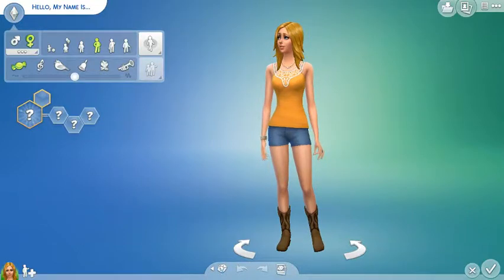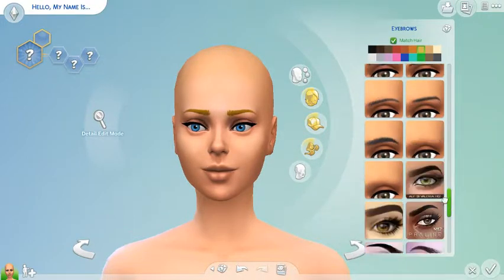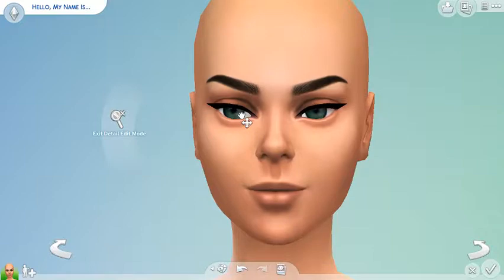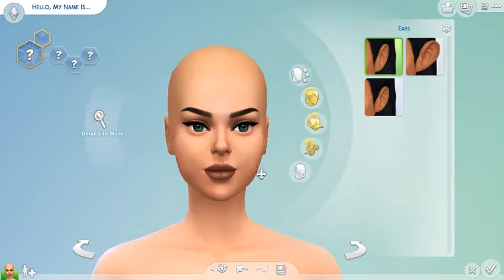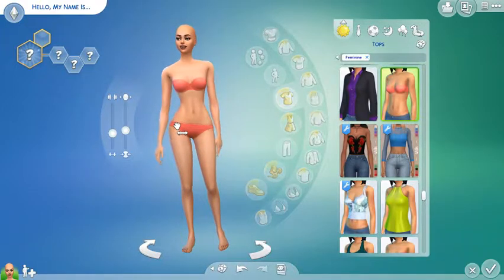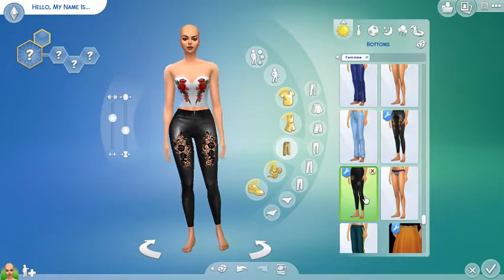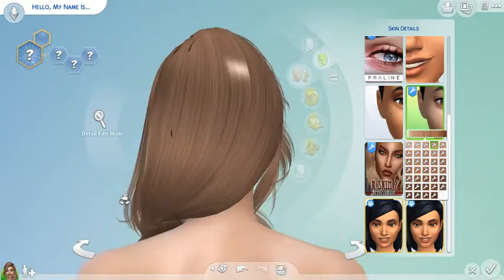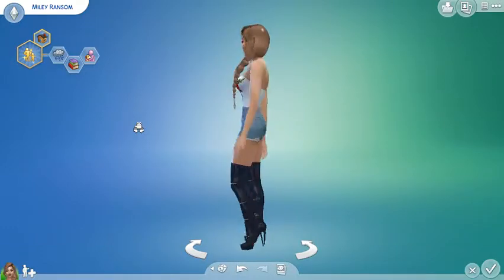Sims 4 Challenge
Stuff I don't want to write the description I'm lazy.